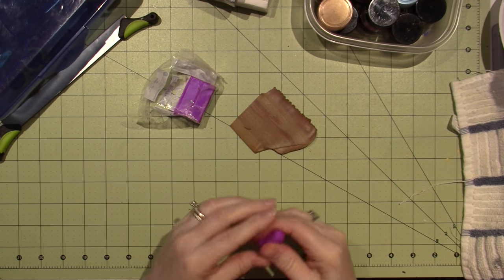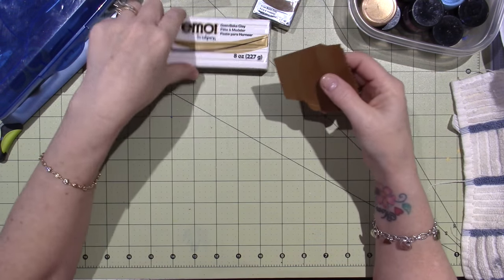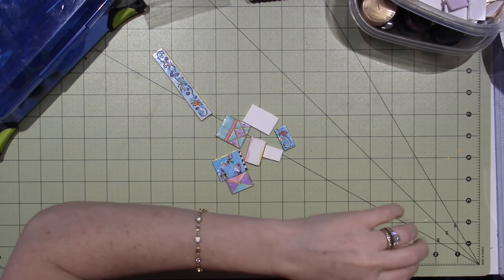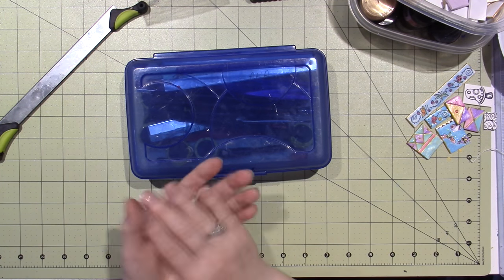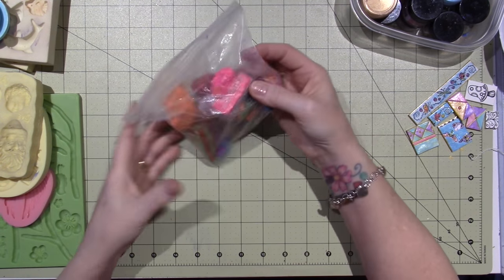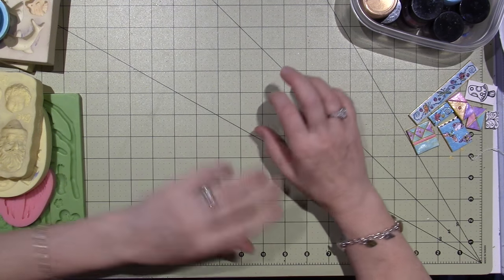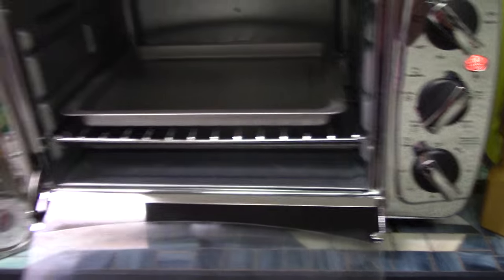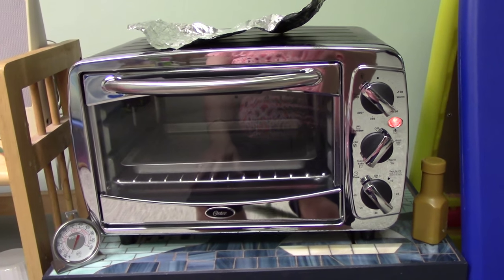Polymer Clay for Beginners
A review of the products and tools that I use in my polymer clay projects. I've only been using clay for 3 years, so look at other videos as well for more info. TFW, SAra